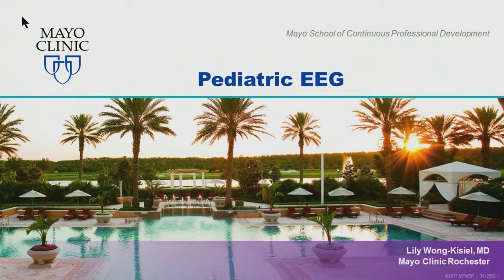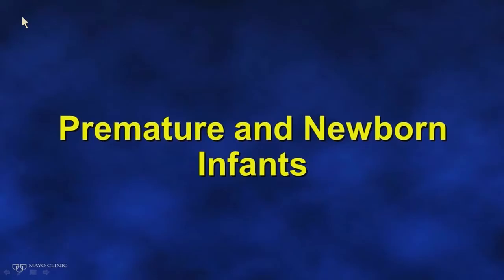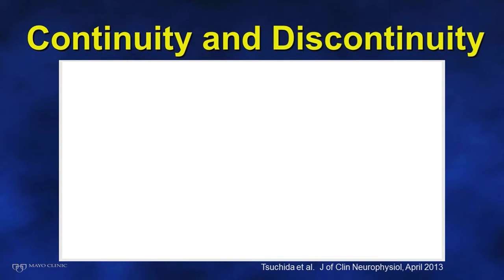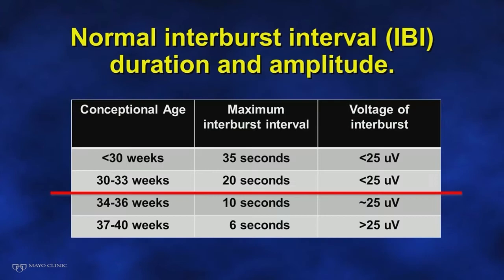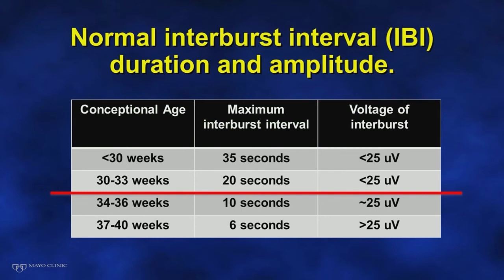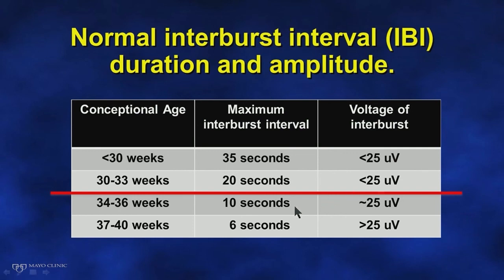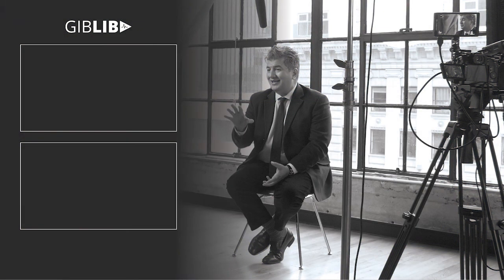Pediatric EEG by Lily C. Wong-Kisiel, MD | Preview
Check out this preview of Lily C. Wong-Kisiel, MD’s informative medical talk about Pediatric EEG. You can view the full video and many others like this by being a subscriber. Learn from the world's best doctors, online with GIBLIB!